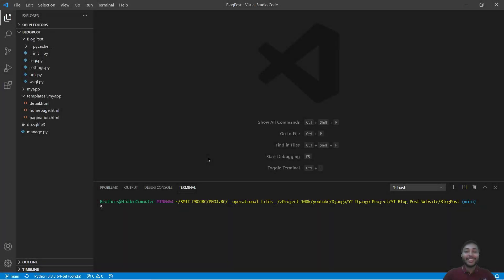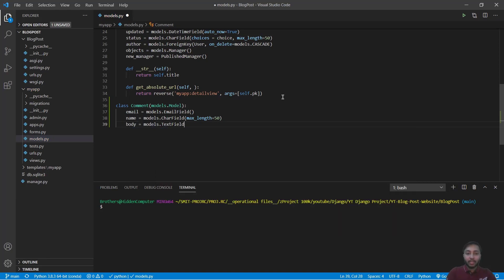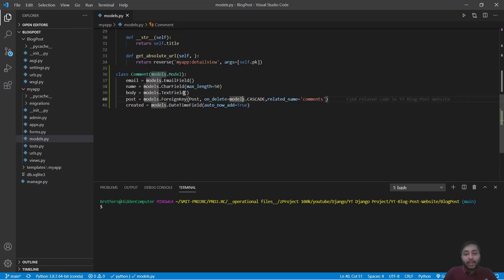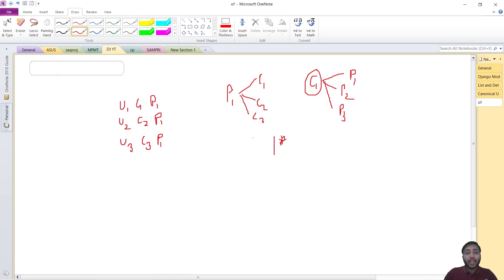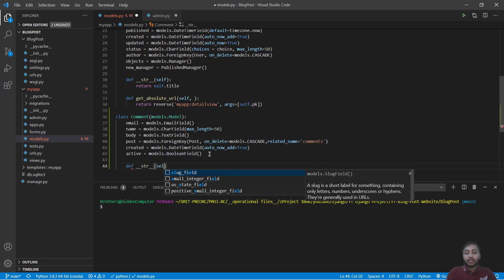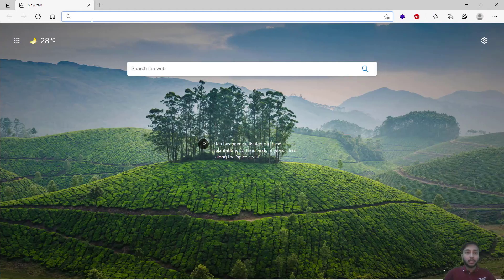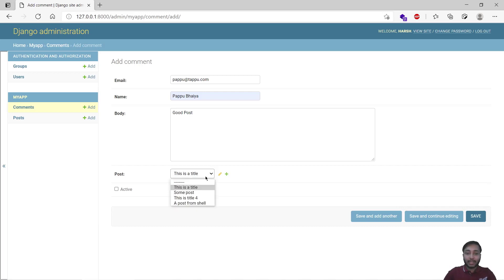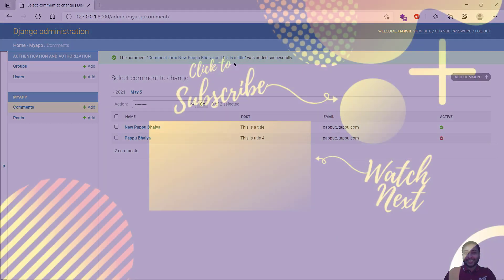How to create comment system in Django | Comment model in Django | Blog Post website - 13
If you have any doubts related to python or Django, you can ask
In this video, we will learn to create a comment system Django.

If you are starting out with Python. Here is our Python tutorial series for absolute beginners.